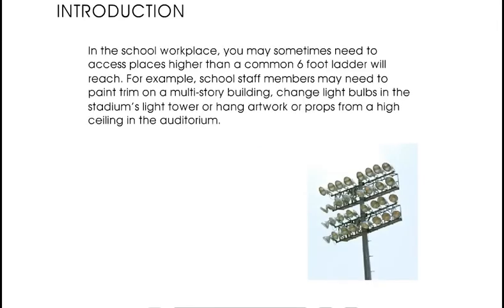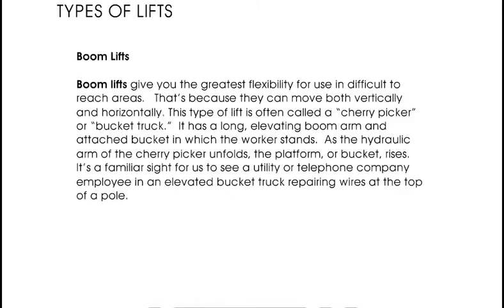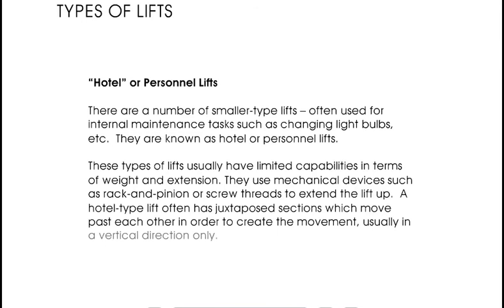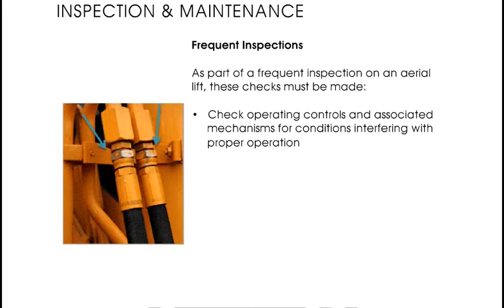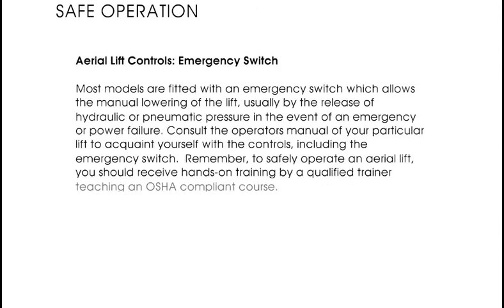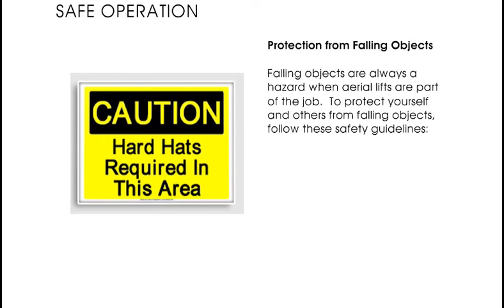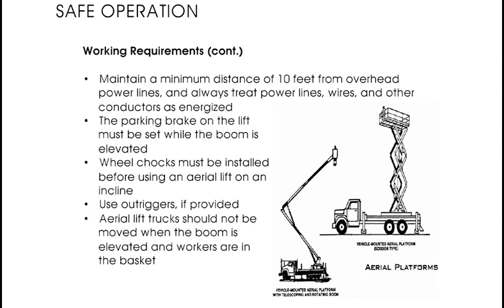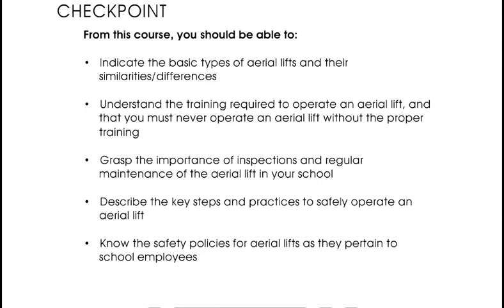Aerial Lift Safety Training Keenan SafeSchools